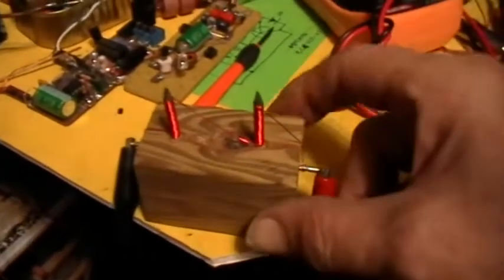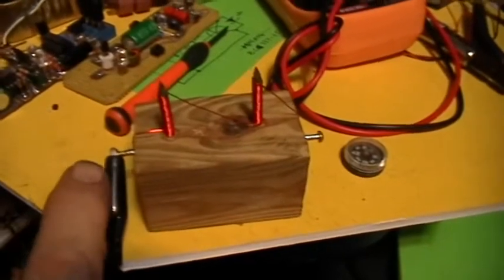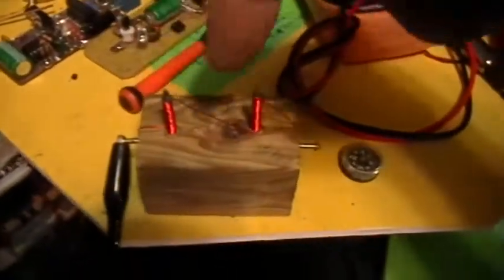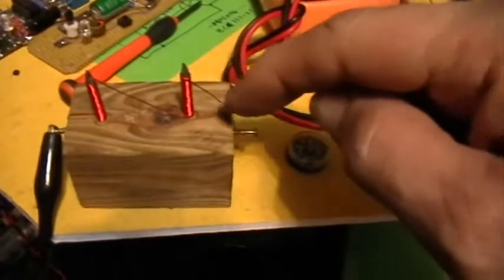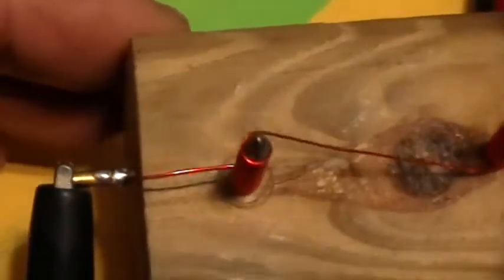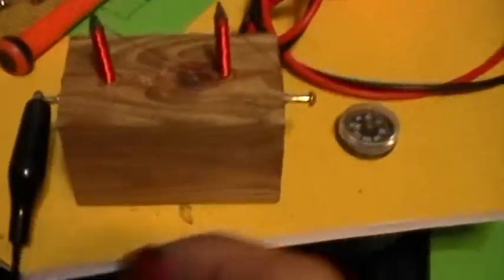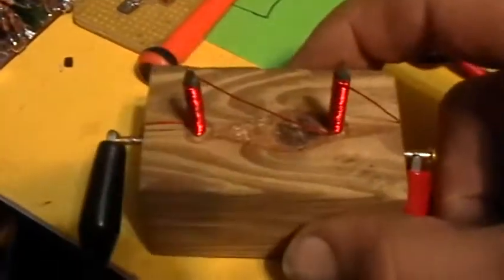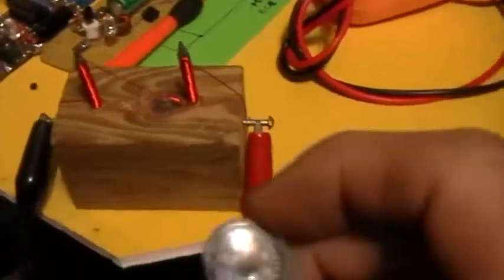Electric OU: Supplement: Right Hand Rule? Whaaat?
Electromagnet field polarity depends on coil winding sense, CW or CCW. The Right Hand Rule: point your thumb in the direction of the current, and your fingers curl around the wire in the direction of the magnetic field produced around the wire by the current. Now follow the wire around the solenoid turns with your pointing thumb. See how the fingers curl? Solenoid turns in the CW sense cause the fingers curling UP to be OUTside the coil; solenoid turns in the CCW sense cause the fingers curling UP to be INside the coil. Hence the total coil's field polarity is determined by the winding sense, all other factors remaining constant.